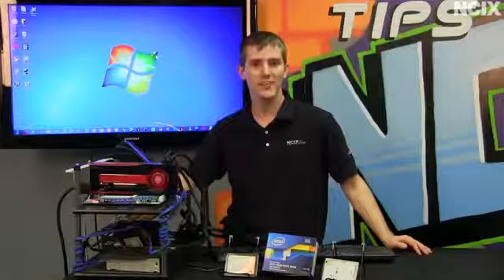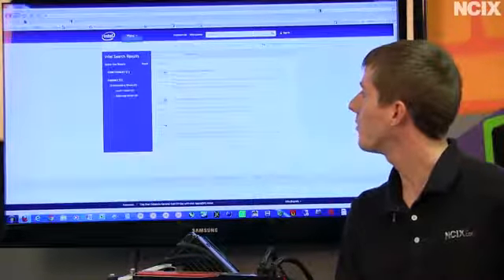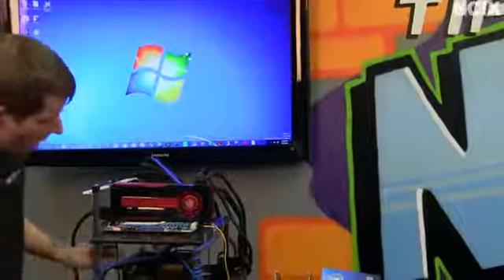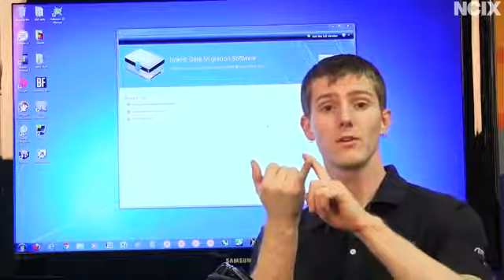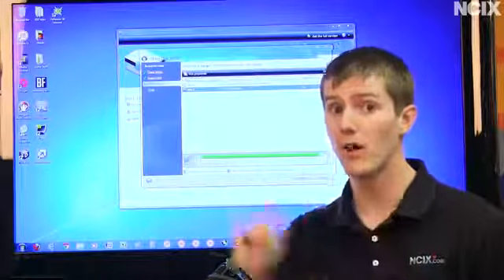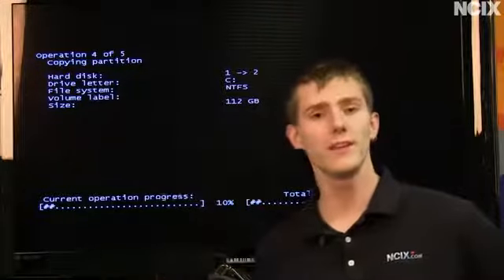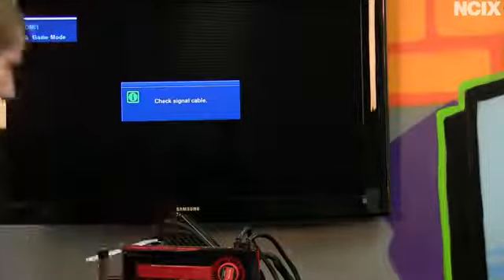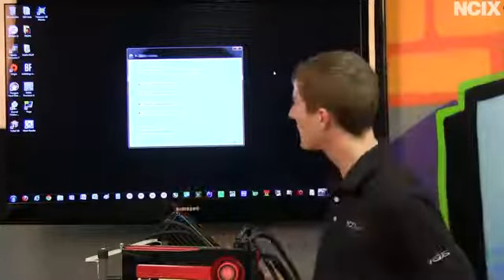How to Transfer your Boot Drive to your New Intel SSD Data Migration Tutorial NCIX Tech Tips